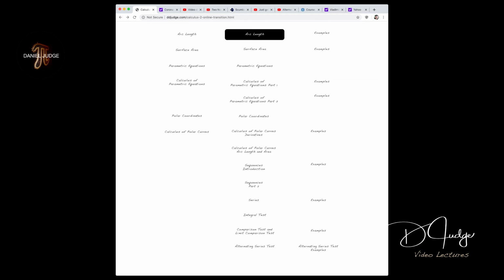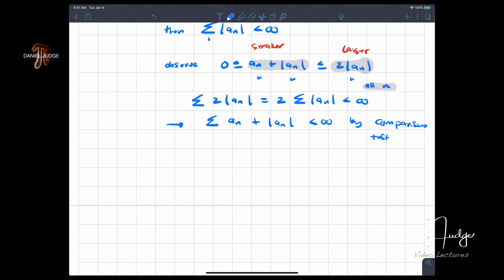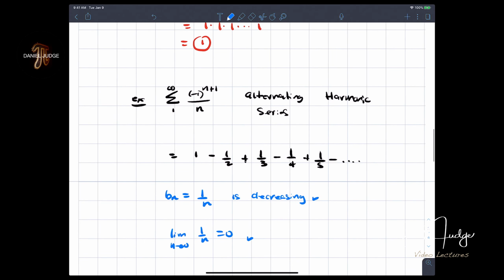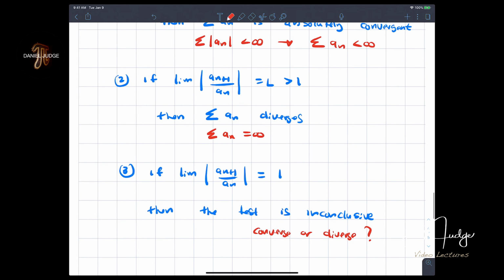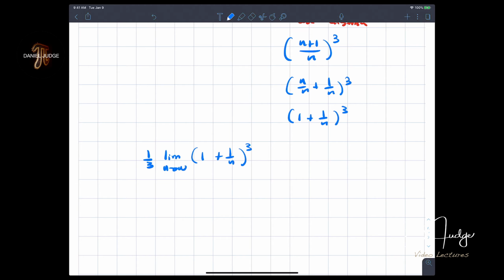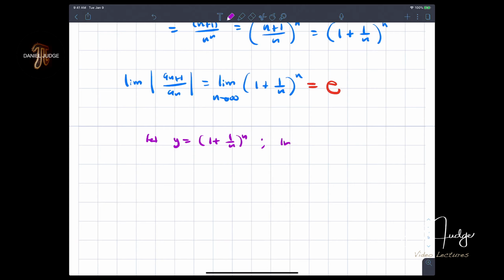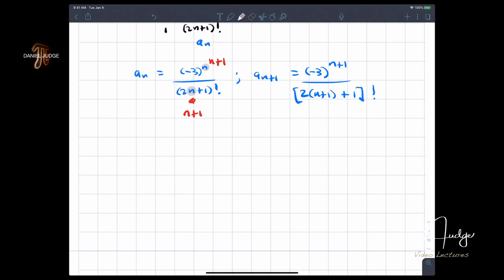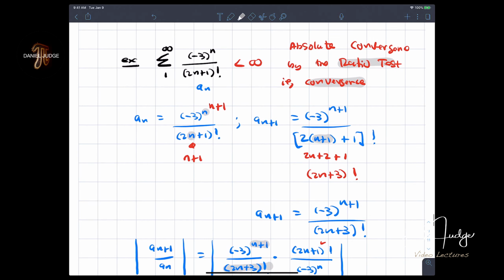Ratio Test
Calculus 2 Lecture on the Ratio test for a series.